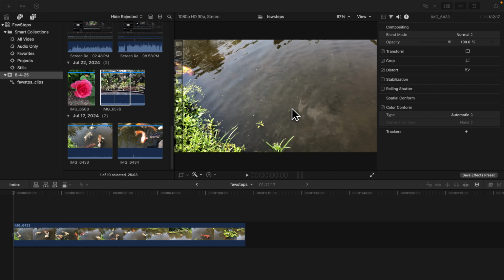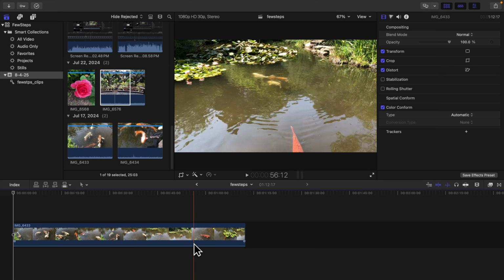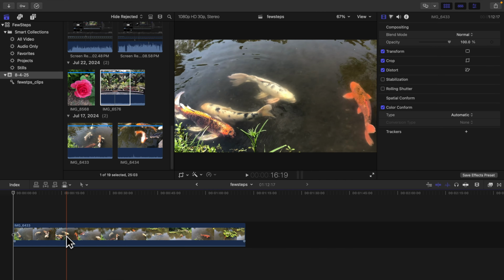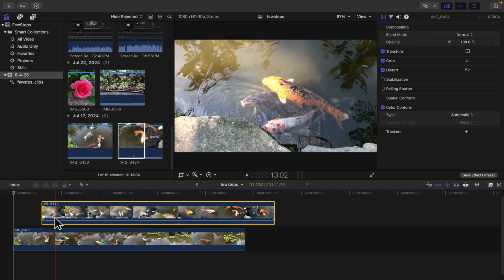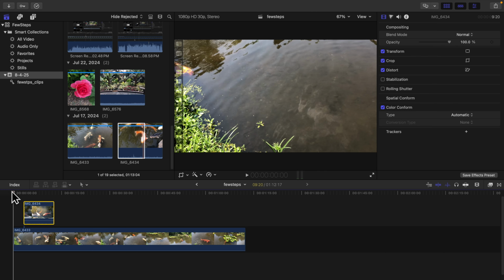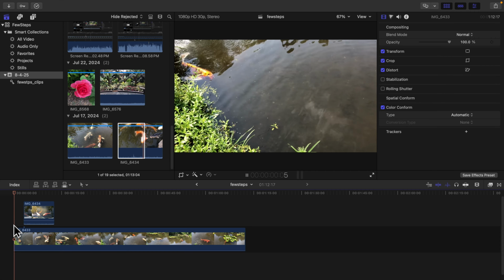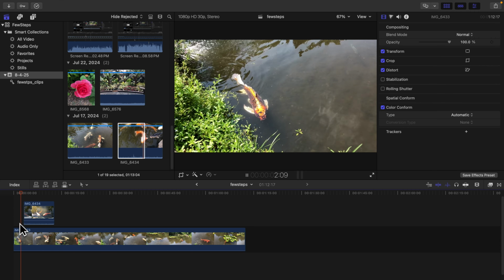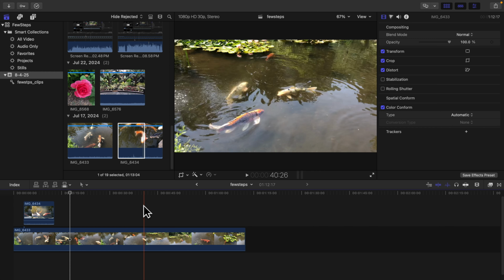How to Replace Primary Clip in Final Cut Pro Like a Pro! 🎥🔥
Need to swap out your main clip in Final Cut Pro without breaking your edit? Learn the pro method to replace primary clips the right way—fast and clean!